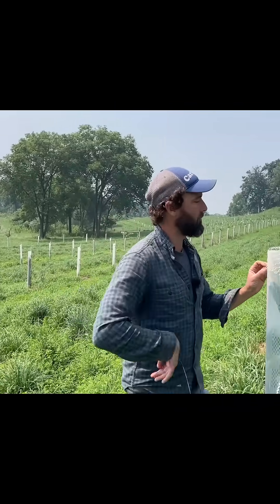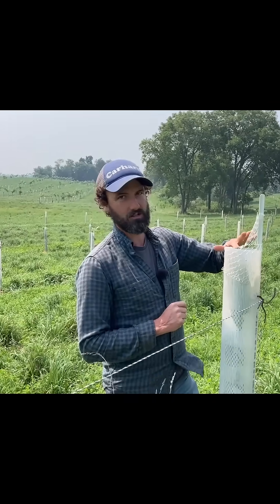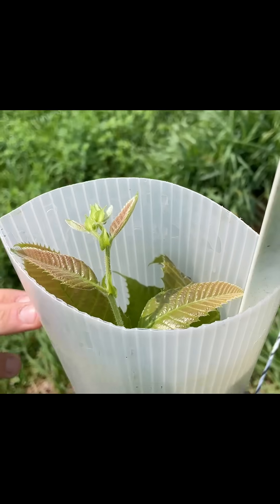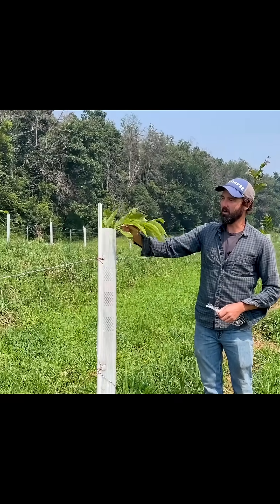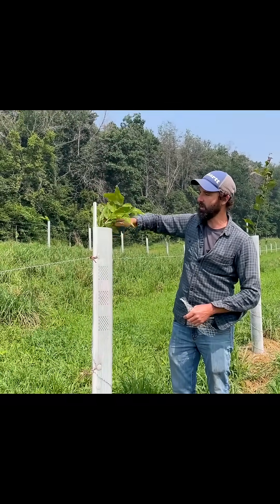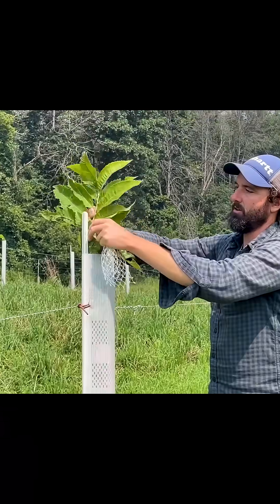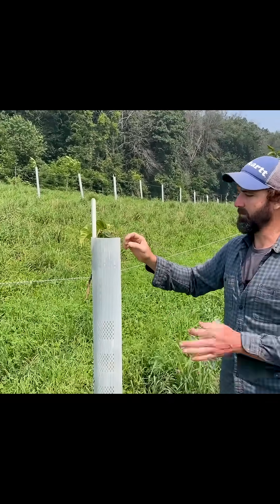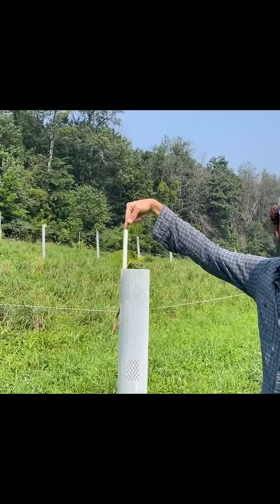When should I remove bird nets from my tree tubes?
When should you pull the bird nets off your tree tubes? Erik Hagan, farm director at the Spring Green Campus, discusses the importance of pulling your bird nets before trees start to emerge from the tube - it can impact their growth form and even allow them to be eaten by livestock! Learn more about using tree tubes successfully in one of our latest blog posts